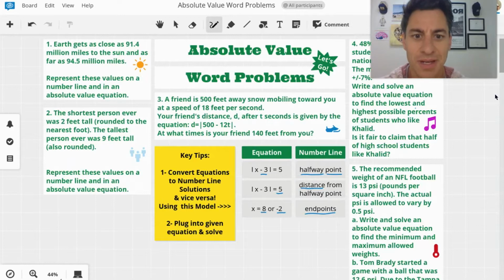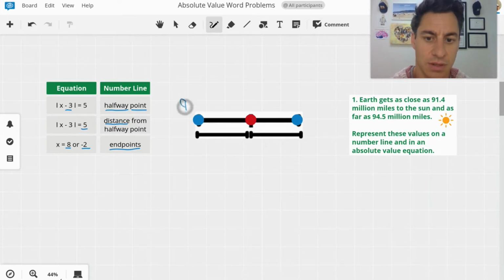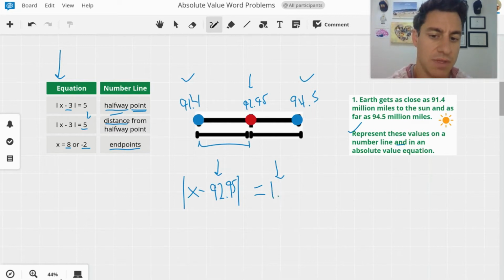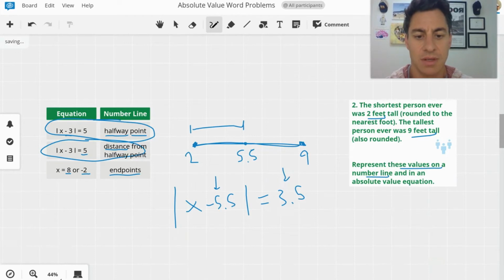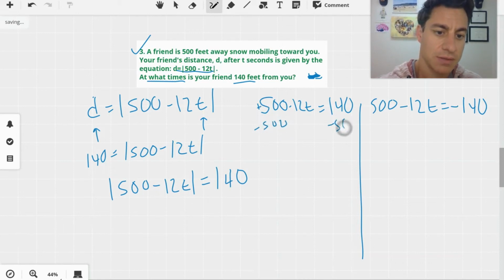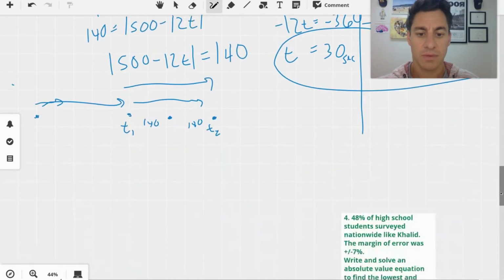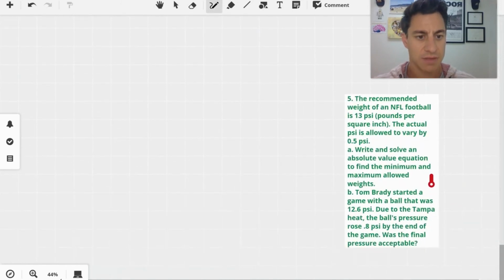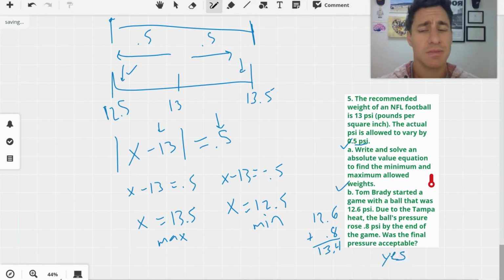Absolute Value Word Problems - Solving - with Tom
Absolute Value Word Problems? No problem! Tom's got you covered with several examples!